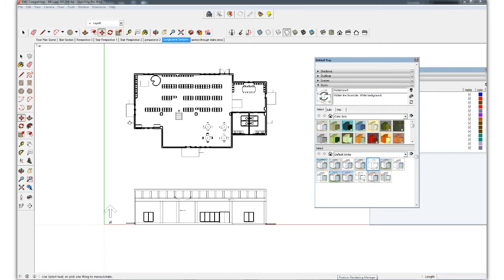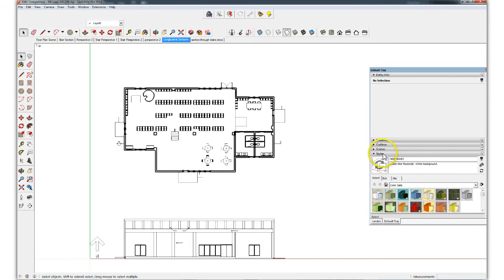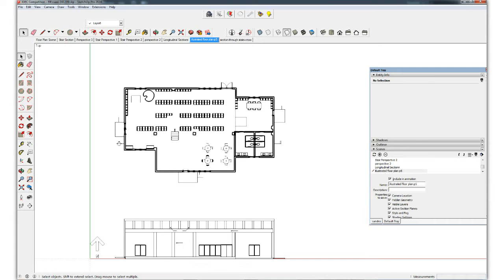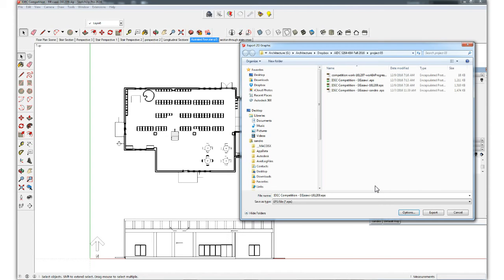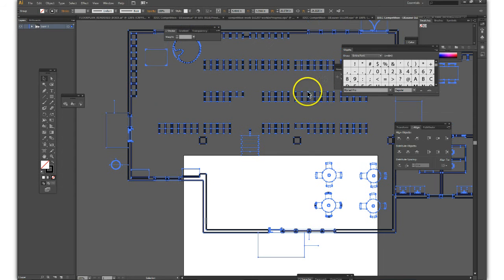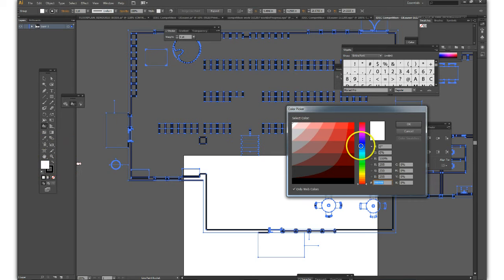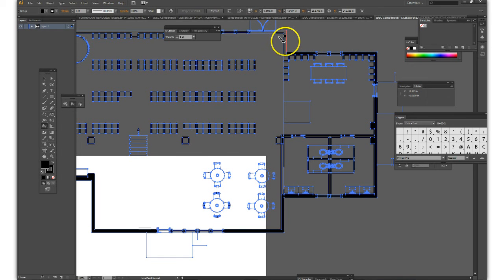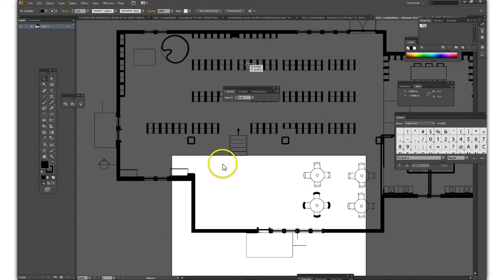Illustrator- p5 2a illustrator to EPS